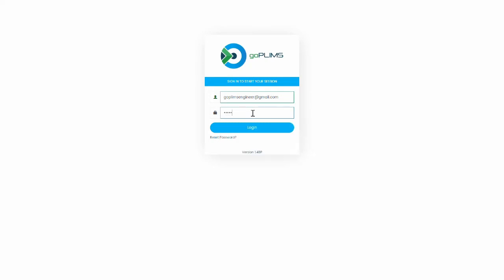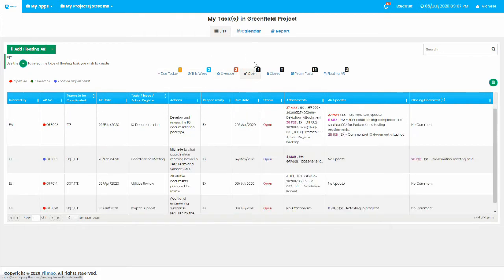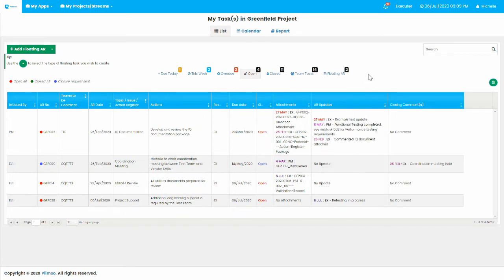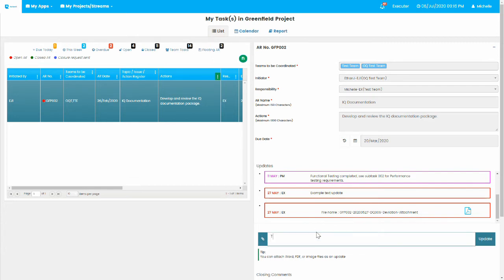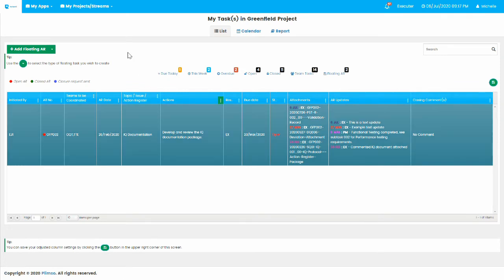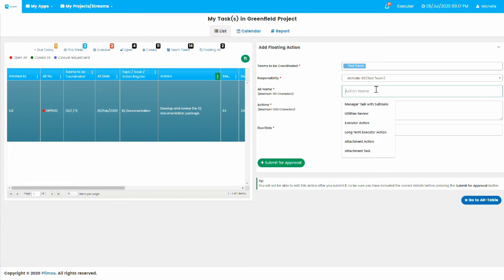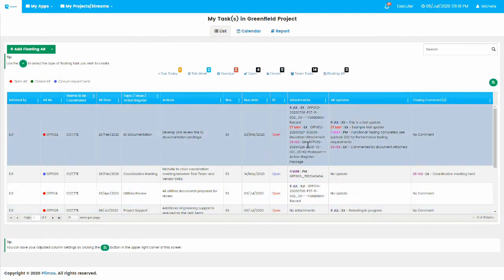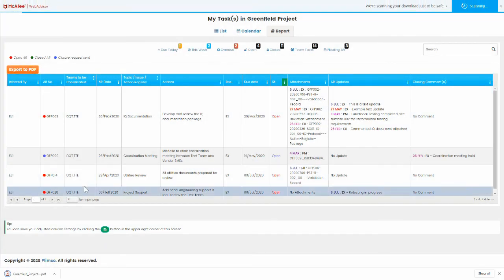ActionR User Guide for Executers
Help keep your team efficient, informed and on schedule with ActionR.

0:23 Logging in and Selecting a Project
1:00 Browsing a Project
2:28 Reviewing and Updating Actions
3:17 Creating Floating Actions
5:16 Creating Reports